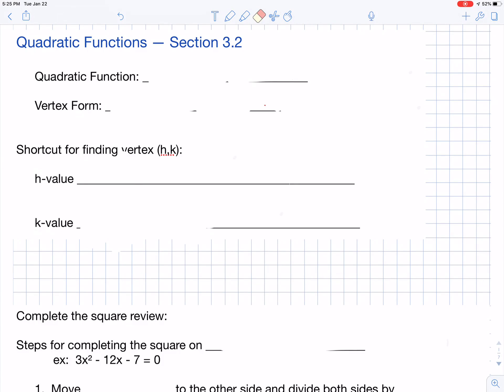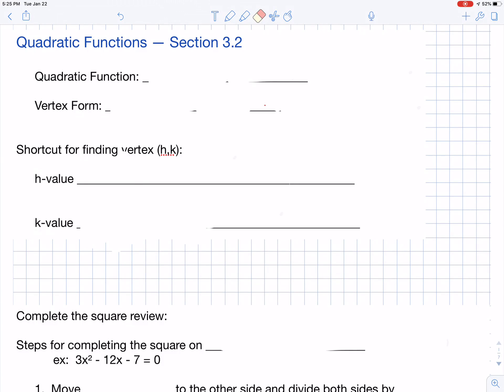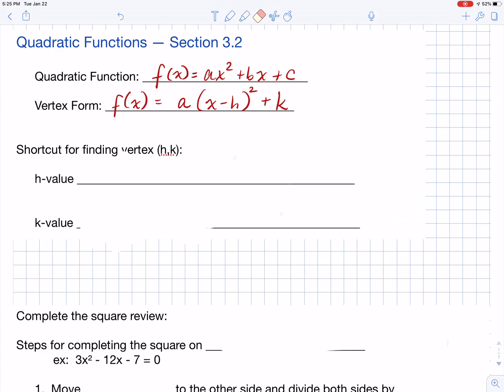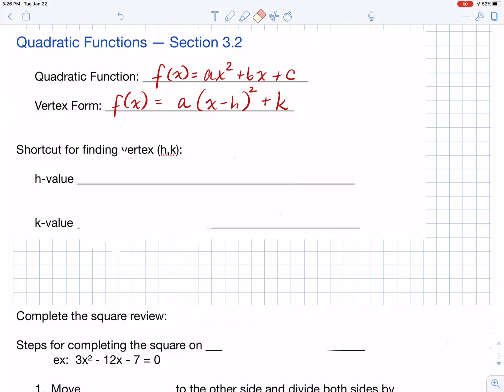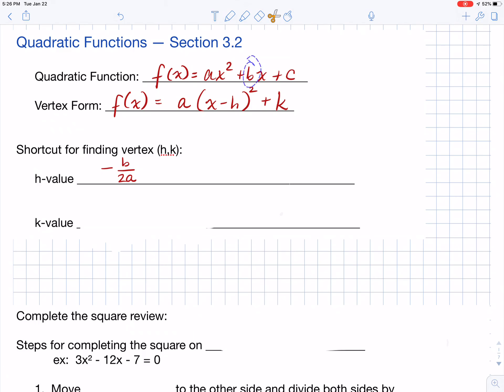Quadratic functions intro (110.3.2a)